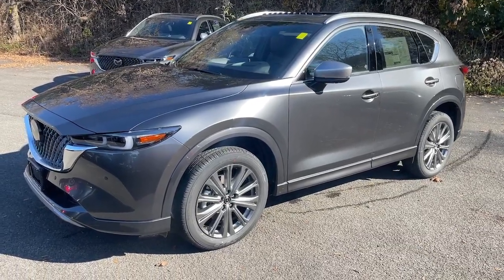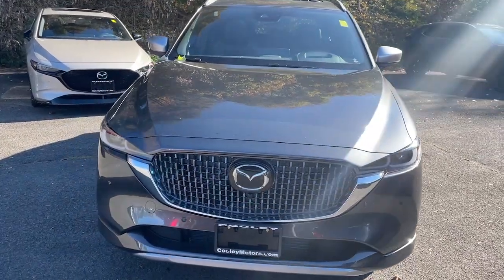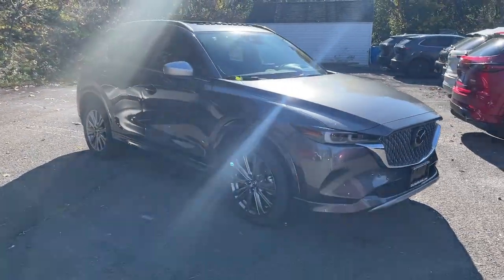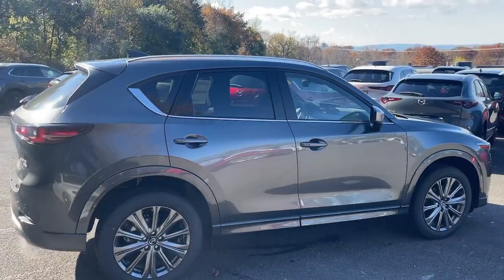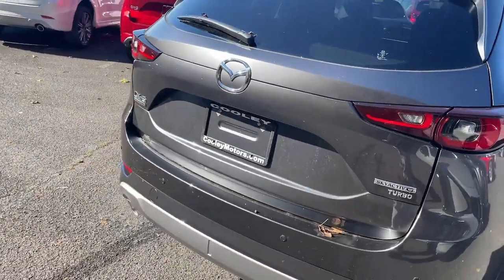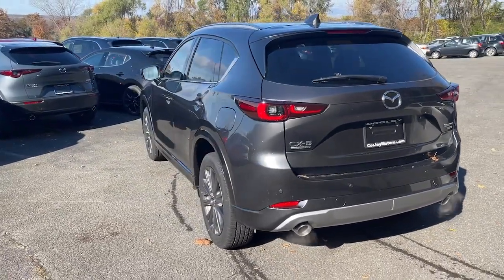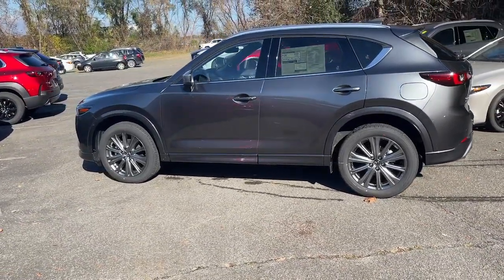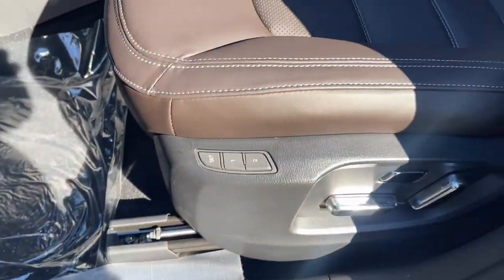2024 Mazda CX-5 2.5 Turbo Signature NY Troy, Albany, Schenectady, Clifton Park, Latham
New 2024 Mazda CX-5 2.5 Turbo Signature available at Cooley VW Mazda located in 401 N Greenbush Rd, Rensselaer, NY, 12144. Servicing the Troy, Albany, Schenectady, Clifton Park, Latham area.

Take a moment to check out the  2024  Mazda CX-5. Here's a stylish CX-5, the SUV that puts your comfort at center stage. This compact crossover  features an extraordinarily quiet cabin, excellent ride quality, upscale materials and craftsmanship, touchscreen infotainment, and flexible cargo space to help you make the most of every journey. These are just some of the great options this vehicle comes with: Heated Steering Wheel
, Apple Carplay/Android Auto, Head-Up Display, Heated/Cooled Front Seats, Moonroof, Navigation System, Keyless Entry, Heated Rear Seat(s), Power Liftgate, Power Passenger Seat. Give yourself the driving pleasure you deserve in this athletic CX-5. Our team will give you an outstanding road test experience. Stop in today!

Additional Comments
Machine Gray Metallic 2024 Mazda CX-5 2.5 Turbo Signature AWD 6-Speed Automatic 2.5L I4\n\nCOMPLIMENTARY INSPECTIONS FOR LIFE! 1ST OIL CHANGE FREE! 22/27 City/Highway MPG\n\n\nCooley Motors has been proudly servicing and selling New and PreOwned Mazda vehicles to Rennselaer Troy Albany Colonie Schenectady Hudson Kingston Saratoga the Berkshires and Bennington for 50 years.